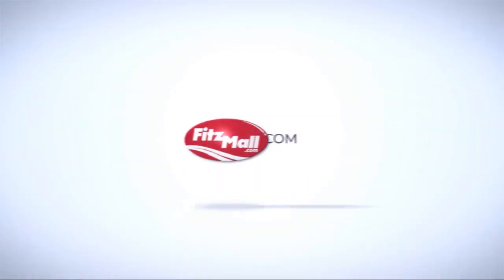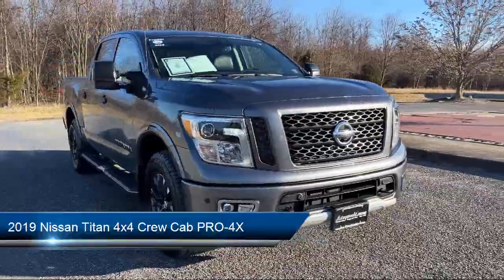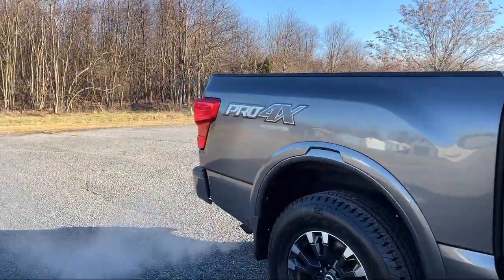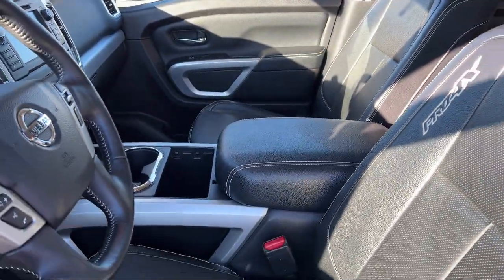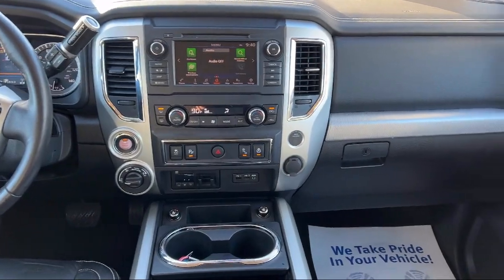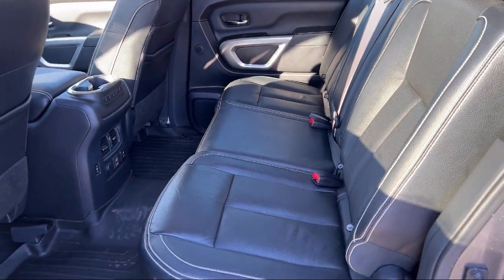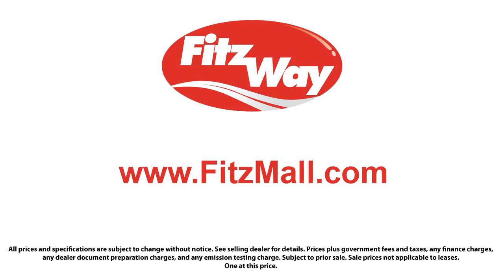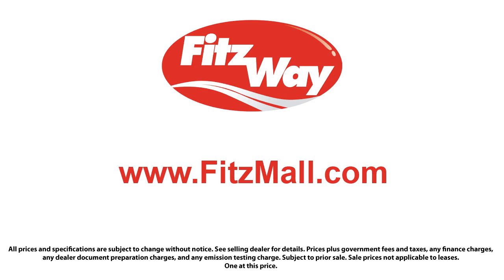2019 Nissan Titan 4x4 Crew Cab PRO-4X Chambersburg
2019 Nissan Titan 4x4 Crew Cab PRO-4X - Stock Number: N221572A - VIN: 1N6AA1E59KN508353.